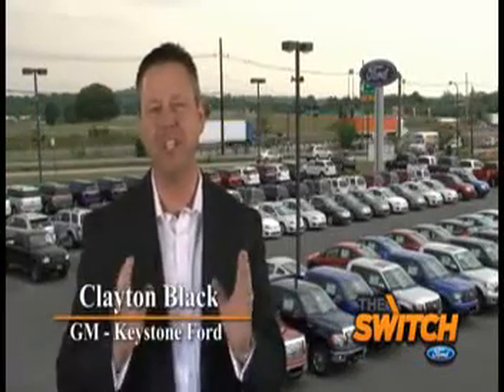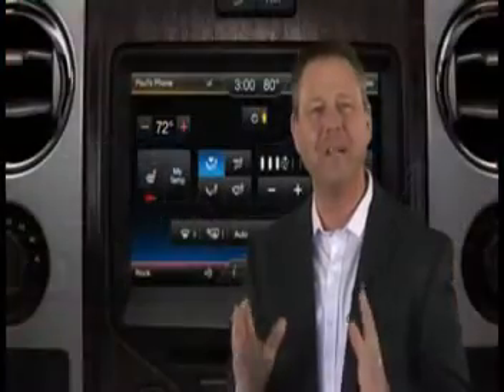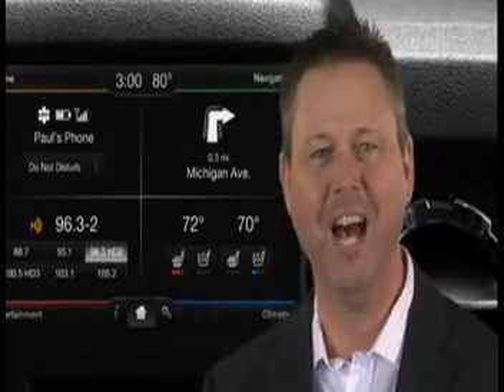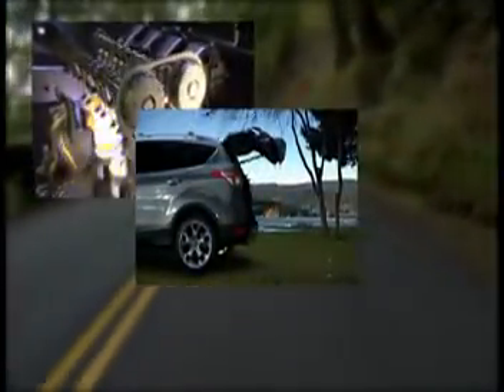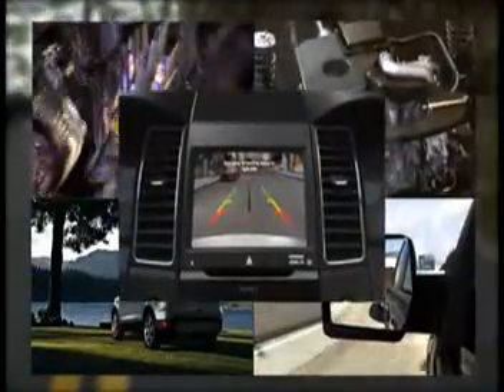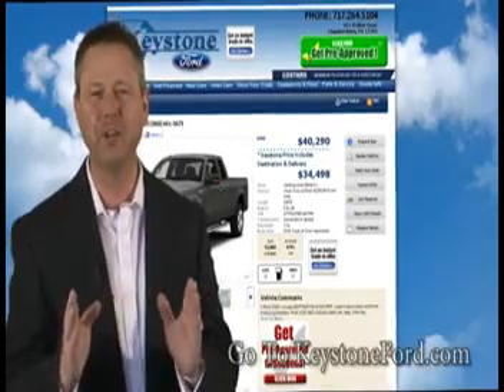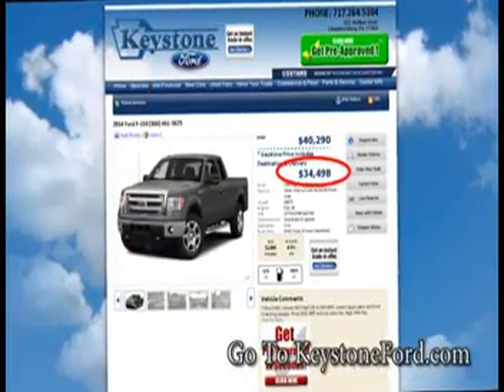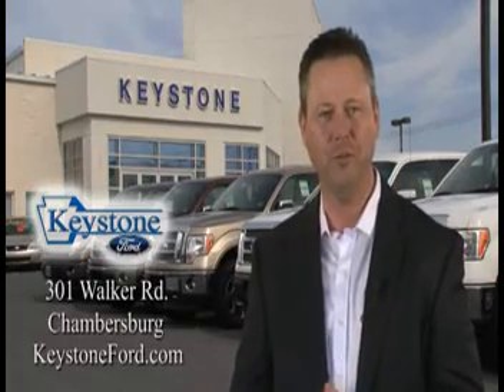Keystone Ford's Got The Goods